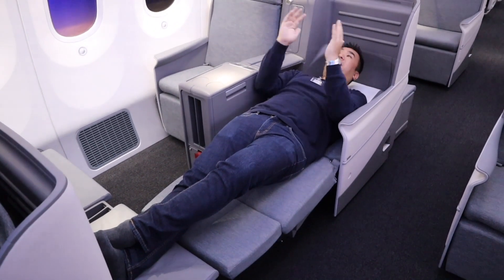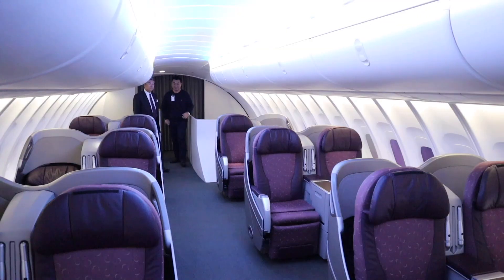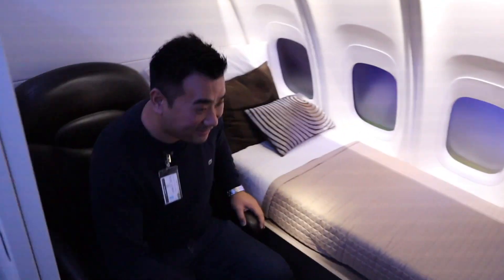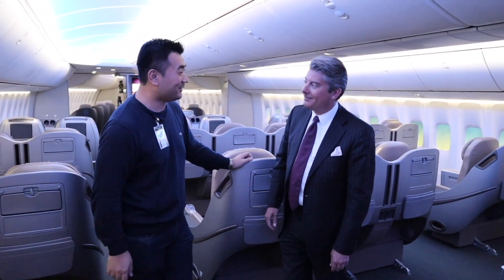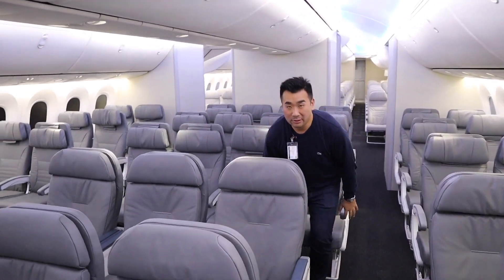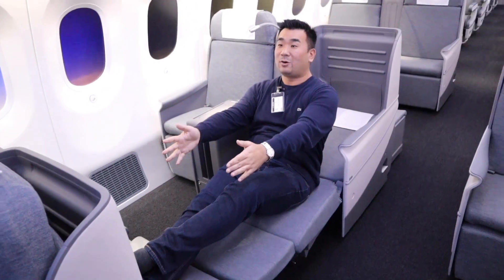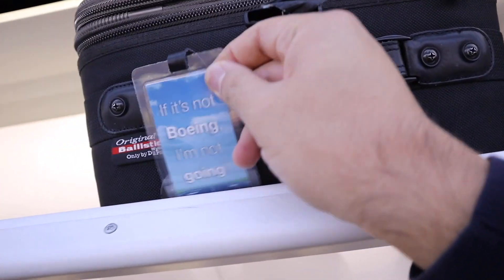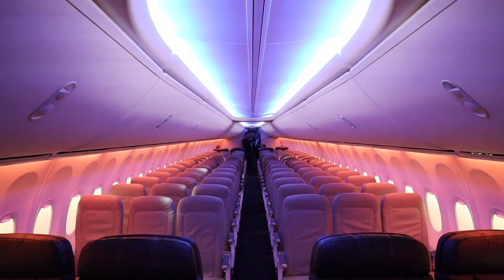Inside the NEWEST Boeing 747 (Boeing Customer Experience Center)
An inside look at the Boeing Customer Experience Center which features the new B747, B787 and B737 mock up cabin designs.

The director at Boeing gave a detailed explanation about the philosophy of Boeing's cabin and interior design.

Special thanks to Boeing for inviting me to their Customer Experience Center.